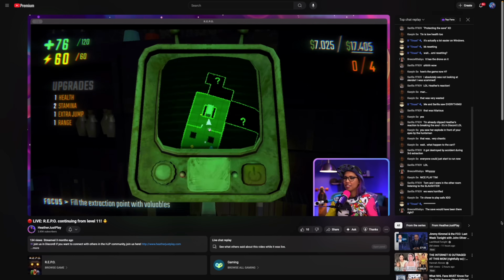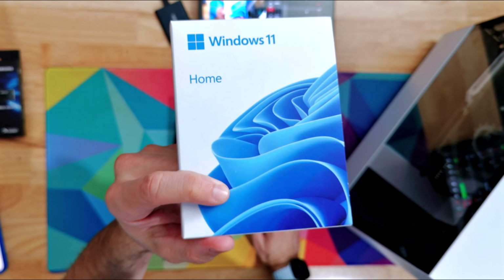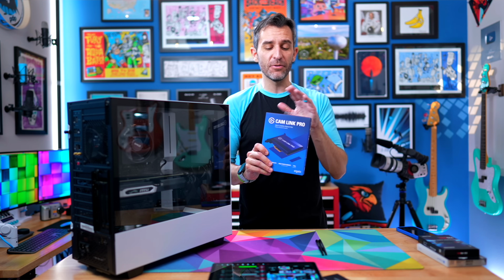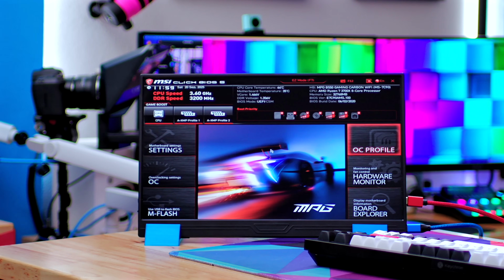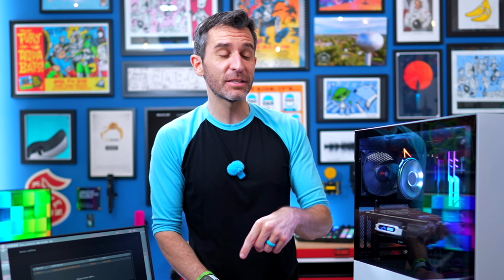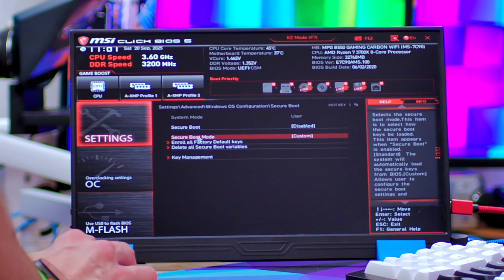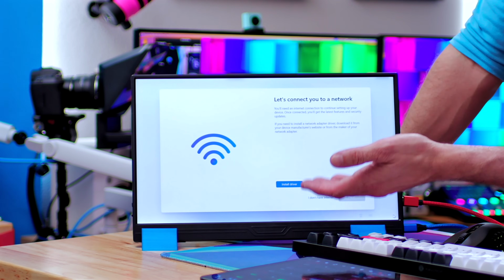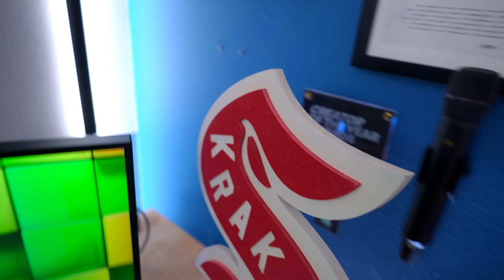I Got a PC After 20 Years of Apple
The time has come- I got a PC after 20 years using only Macs. My newfound interest in gaming has made me interested in the PC universe and I received a new-to-me PC that was originally built in 2020. I want to do a few simple upgrades to get it up and running and see not only how it handles the games I like, but how it compares to MacOS.

Thank you to Bobby for sending this awesome computer to me, and also thank you to everyone who offered input and advice on my YouTube Community post asking about computers. I learned a ton!

And a HUGE thank you to YoloLiv for sponsoring this video. Here are some of the awesome tools that helped me create it:

•YoloBox Extreme (Amazon)
•YoloCam S3
•YoloCam S7

⏱️ Chapter Markers:
0:00 - Intro
1:26 - Why I Want A PC…
6:03 - The Specs
7:05 - SSD Upgrade
7:29 - Windows 11
8:17 - Capture Card: Elgato Cam Link Pro
9:32 - Opening The Computer
11:51 - Installing The SSD
13:07 - Installing The Capture Card
15:59 - Booting The BIOS For The First Time
18:53 - YoloLiv Sponsor Segment
20:57 - Installing Windows (or attempting to…)
26:17 - Moving The PC To My Desk
27:32 - Everything Up And Running
29:27 - Performance & Obligatory Benchmarks
34:44 - A Mac User’s First Impression Of Windows 11

CONNECT
Instagram & Socials: @sodarntom

VIDEO GEAR
•OBSBOT Tail 2 PTZ Camera

All videos on the channel are made by me without the use of artificially generated assets, editing, or production.

Episode 494: Going From Mac to PC?